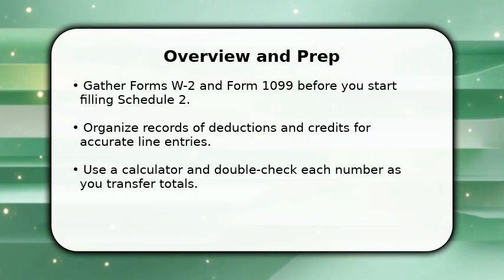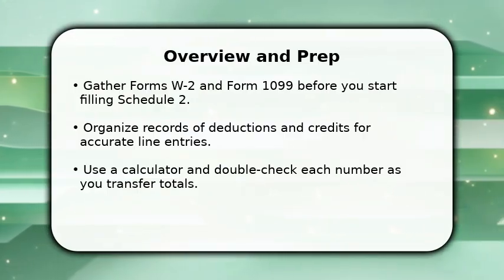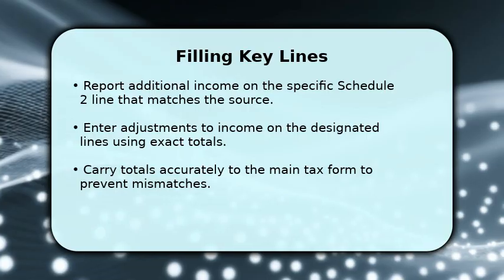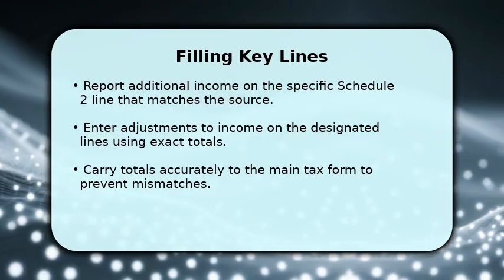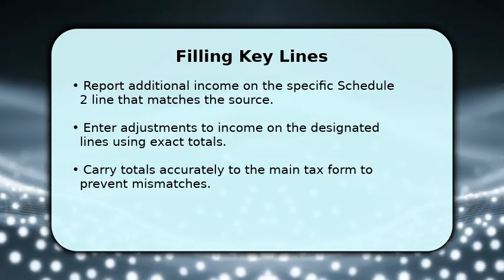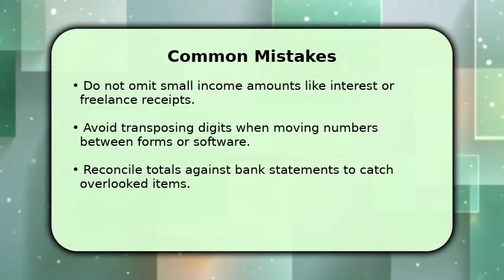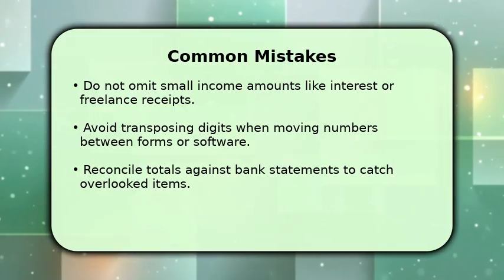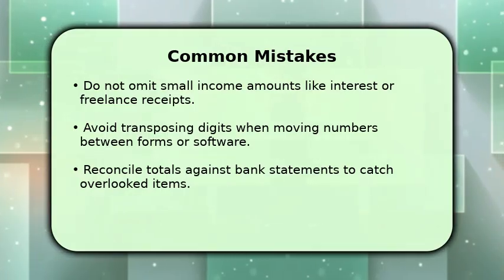How To Fill Out Schedule 2 - Full Guide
How To Fill Out Schedule 2 - Full Guide | 🍱 Make meal prep easy with these leakproof containers ▸

Are you struggling to fill out Schedule 2? This video provides a comprehensive guide on how to complete this complex tax form. From understanding the different types of income to calculating deductions and credits, we cover it all. Whether you're an individual or a business owner, this video will walk you through the process step-by-step.